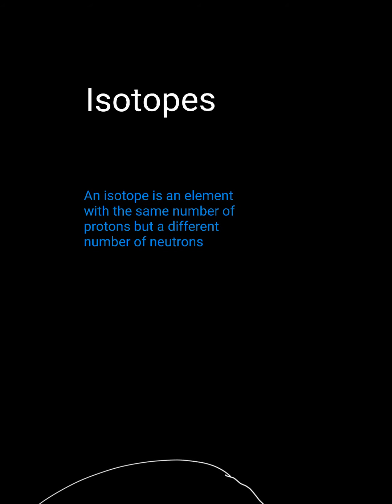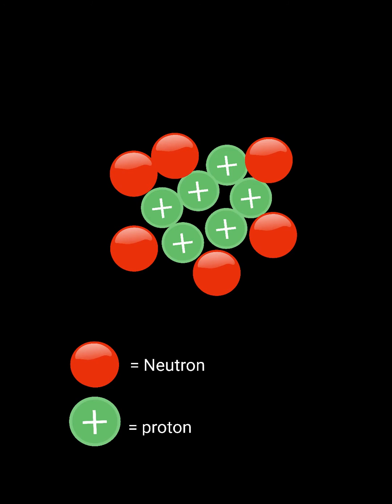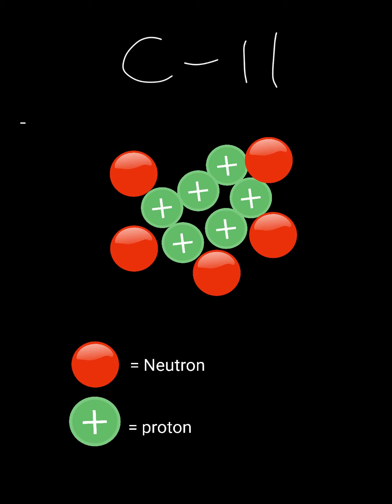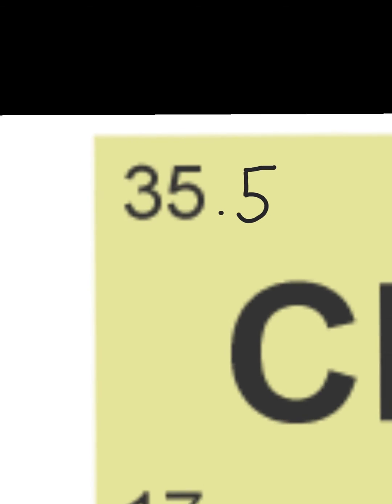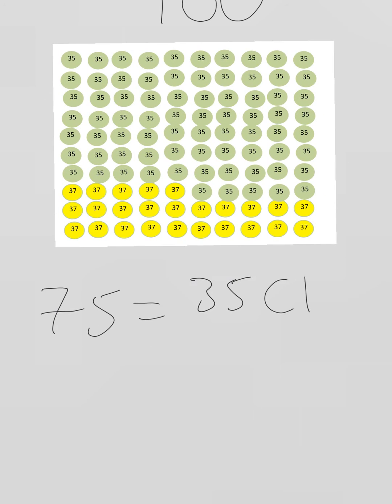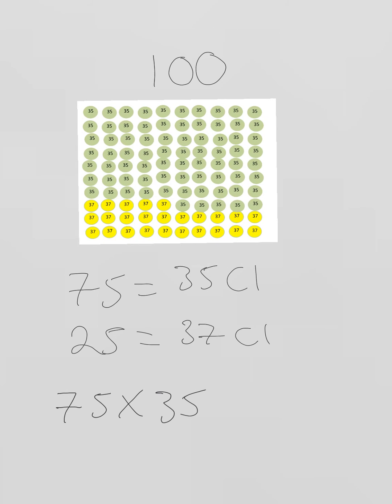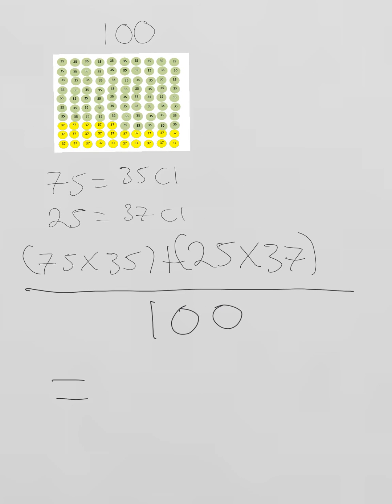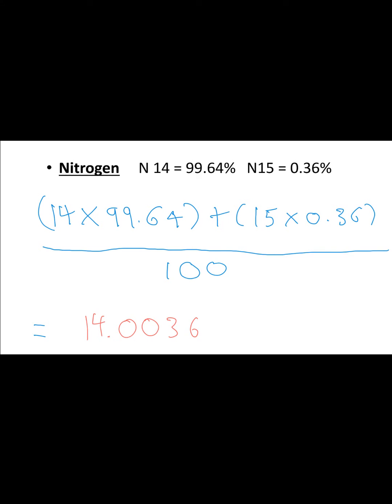GCSE Chemistry Isotopes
A concise video on isotopes. I've only mentioned the definition of an isotope with an illustration. I've also shown some calculations on relative atomic mass. I've not included physical and chemical properties. For GCSE, all you need to know is that isotopes have identical chemical reactivity because they have the same electronic structure. Finally isotopes have a different physical properties due to having different mass numbers.